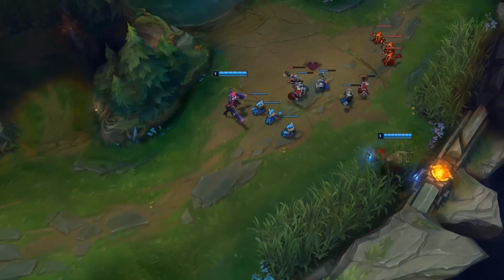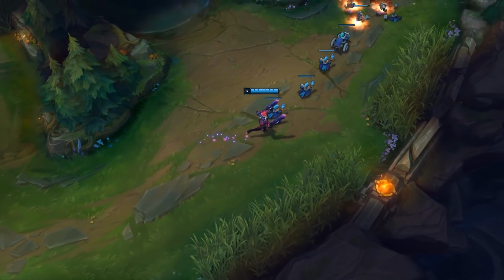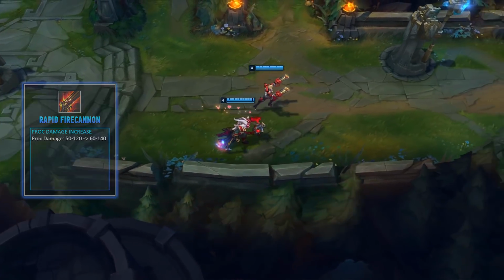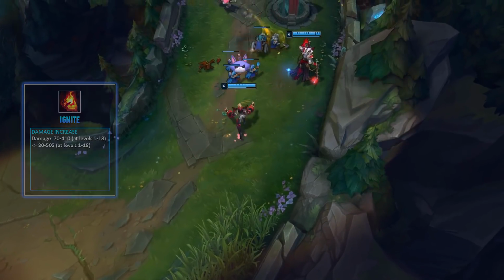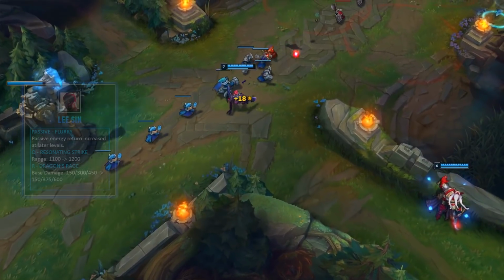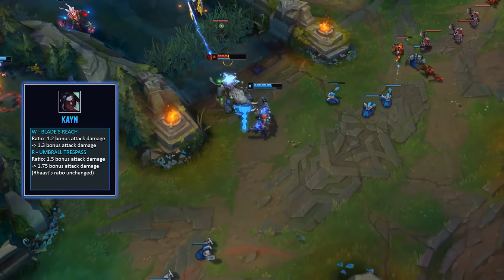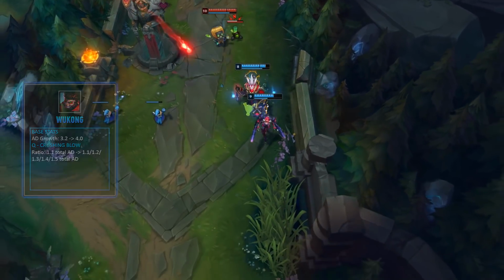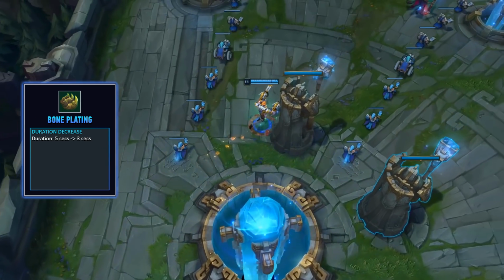EVERYTHING You NEED to Know About Patch 8.6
In this video I'll be covering all the changes in 8.6. Everything from items and champions, to new runes and skins!